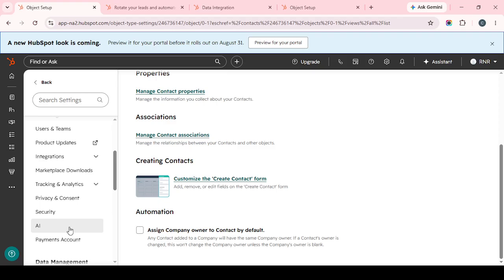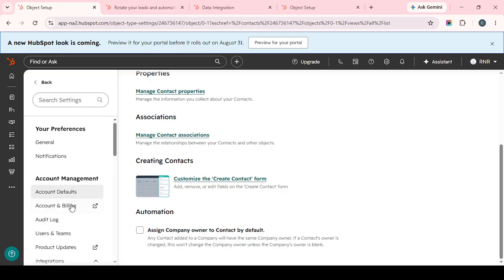How To Set Up HubSpot CRM In WordPress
Turn your WordPress site into a lead generation machine! Learn how to install, connect, and configure the free HubSpot WordPress plugin for live chat, forms, and email marketing.

In this tutorial:
• Installing the HubSpot plugin from WordPress dashboard
• Enabling live chat, pop-ups, and form capture
• Managing contacts directly inside your WordPress admin menu